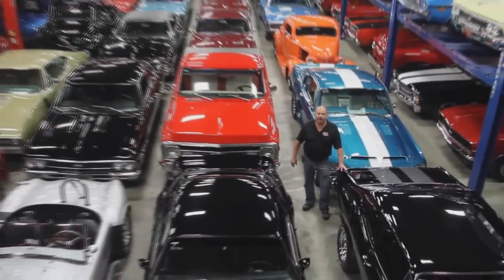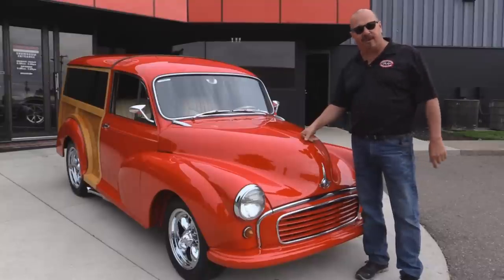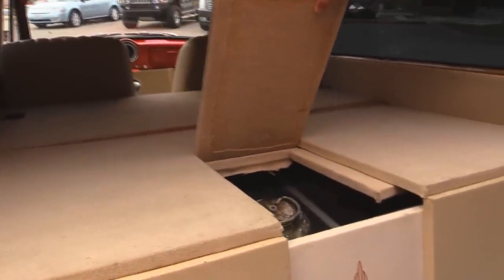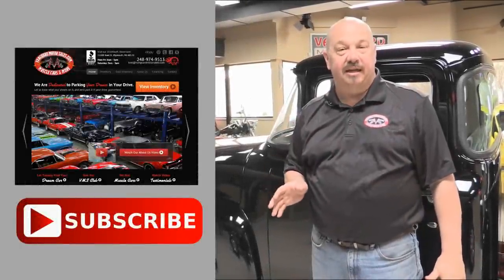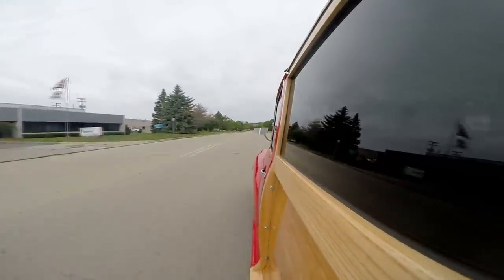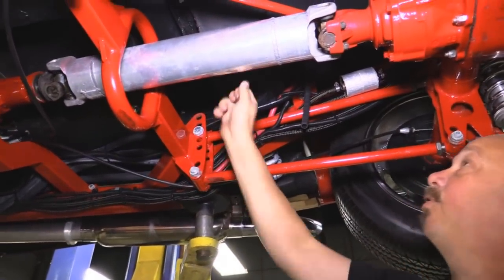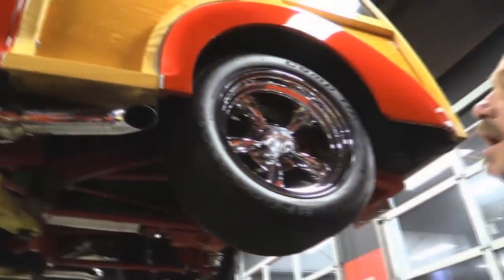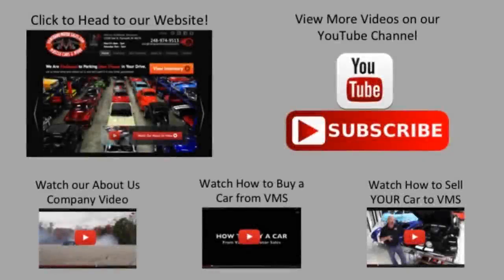1956 Morris Minor Woody Wagon For Sale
1956 Morris Minor Woody Wagon

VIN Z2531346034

Check out this fully restored and rare Morris Minor Woody Wagon!

Mechanics
350ci GM Ram Jet 5.7L Crate Engine
Electronic Fuel Injection
700R4 Automatic Transmission
Ford 9” Posi-Traction Rear End with 3.50:1 Gear Ratio
4 Wheel Disc Brakes
New Brake Lines
Parking Brake
Rack and Pinion Steering
A/C
Chrome Valve Covers
Aluminum Air Cleaner
Serpentine Belt Set Up
Nice Belts and Hoses
Aluminum Radiator
Trans Cooler with Electric Fan
Chrome Trans and Oil Pan
Dual Side Exit Exhaust
Glasspack Style Mufflers
Mustang Front Suspension
Front Sway Bar
Tube A-Arms
Fatman Rear Suspension
Carerra Coil Over Shocks
4-Link Rear End

Body
Original Steel Body
Original Wood is Nicely Finished
Beautiful Red Paint
Nice Stainless Trim and Emblems
Gorgeous Fit and Finish
Door Lips and Jambs are Clean and Solid
Tinted Glass
Rear Hatch is Beautiful
Gas Fill in the Rear
Steel Floorboards are Solid as a Rock
Fatman Tube Chassis
American Racing Torque Thrust Wheels
14” Front, 16” Rear
185/60/14 Front, 225/55/16 Rear

Interior
Tan Leather Interior
Bucket Seats
Console
Lokar Floor Shifter
Digital Gauges
Beautiful Upholstery and Headliner
Custom Dash
A/C
Digital Radio with Remote